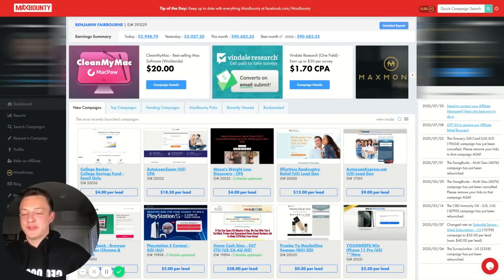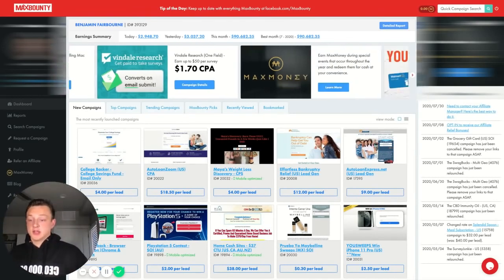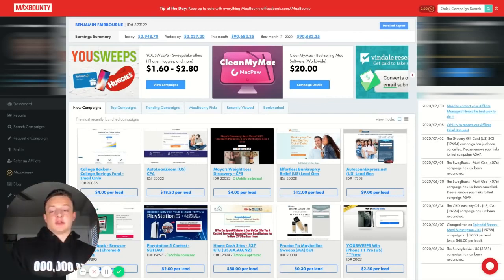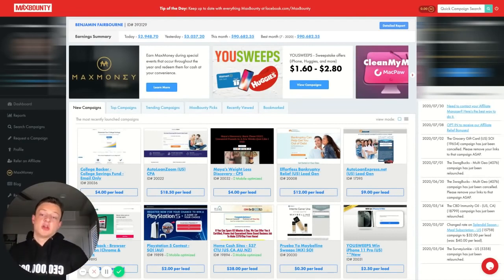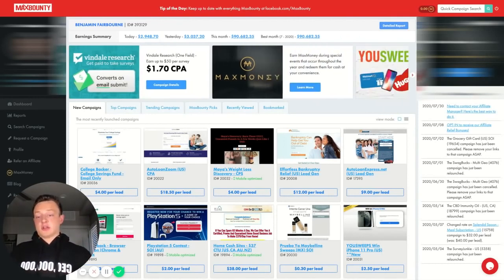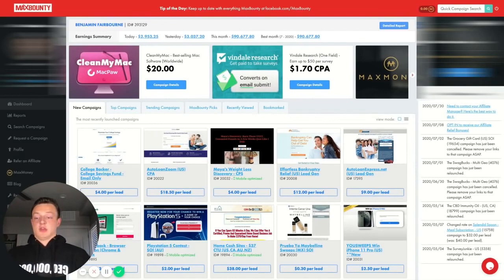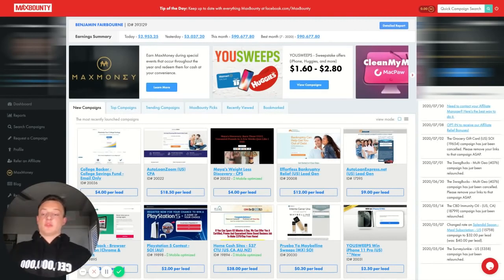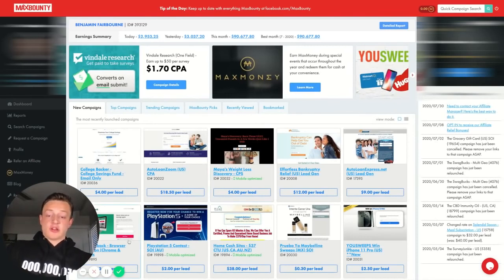Showing You How I Made $90,000+ In 31 Days Affiliate Marketing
I have been running facebook ads for few days for affiliate marketing